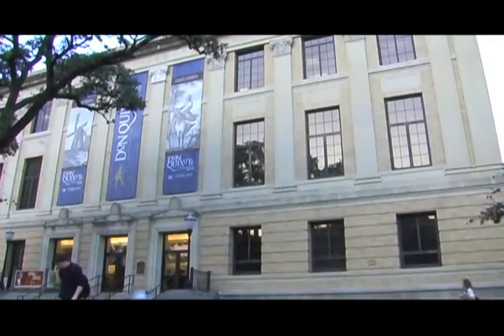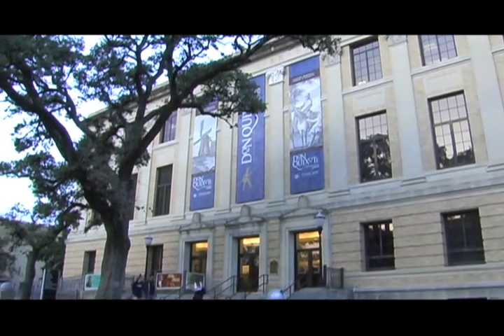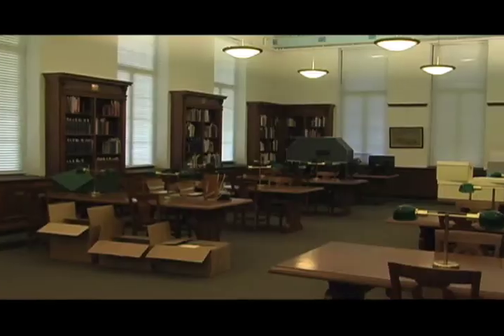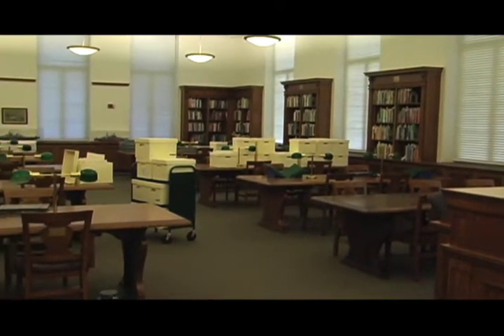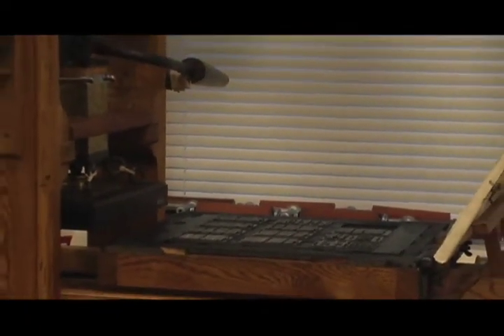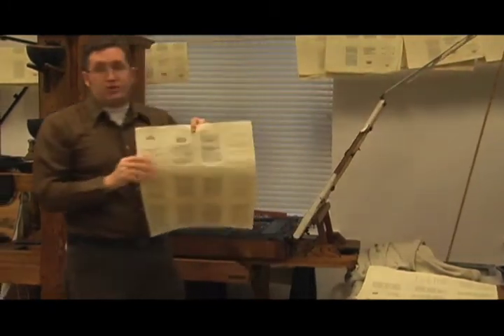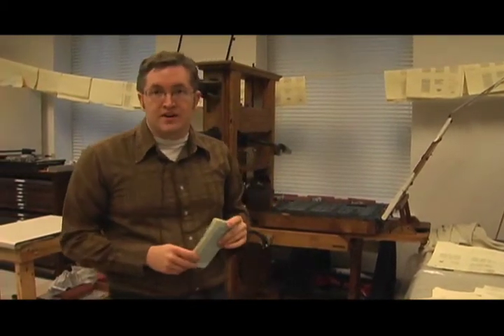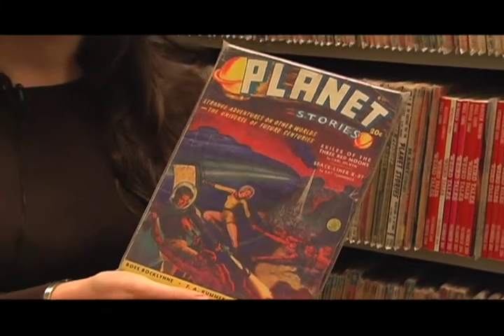Cushing Library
The Batt spotlights Cushing Library, the home of the Texas A&M Archives and many other rare artifacts and books.